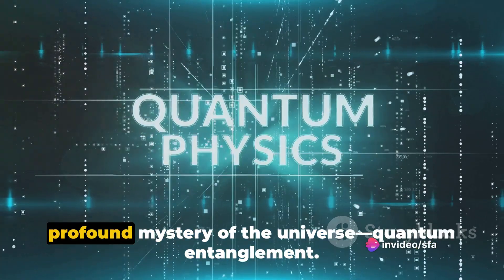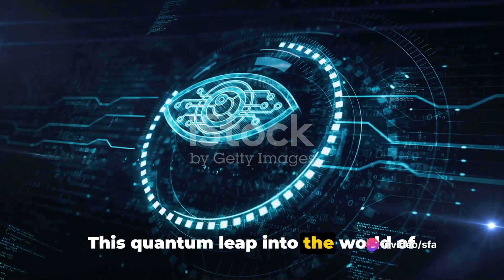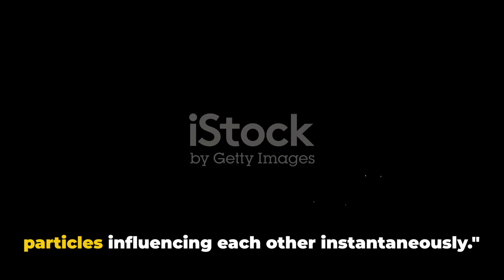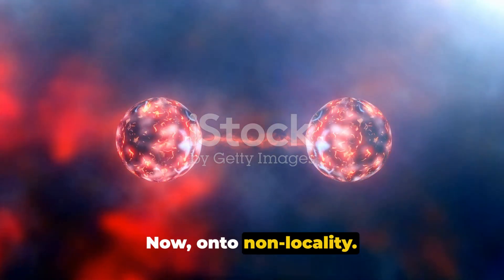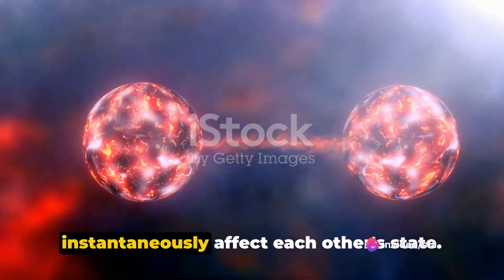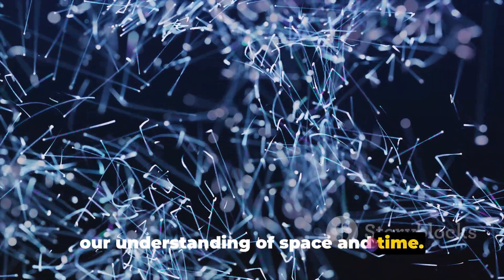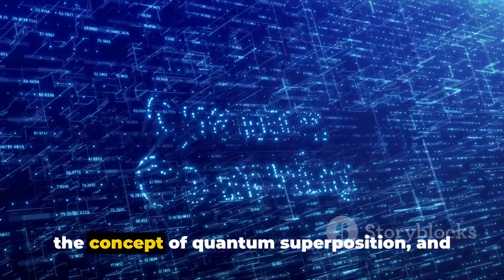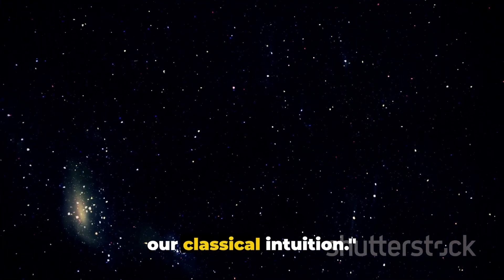Quantum Entanglement: Unraveling the Cosmic Code | Episode 9: "Quantum Entanglement"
In this captivating video, we embark on a mind-boggling journey into the awe-inspiring realm of quantum entanglement. Join us as we unravel the mysteries behind this mind-bending phenomenon and discover how it holds the key to unlocking the secrets of the cosmic code. From mind-blowing experiments to mind-expanding theories, we delve deep into the strange and fascinating world of quantum entanglement. Buckle up for a mind-altering adventure that will leave you questioning everything you thought you knew about the universe.

OUTLINE:

00:00:00 Recap and Introduction
00:00:58 Quantum Entanglement Concepts
00:02:36 Conclusion and Call to Action

Cosmic Enigmas
Space Mysteries
Universe Unveiled
Mind-Blowing Discoveries
The Invisible Universe
Cosmic Secrets Revealed
Dark Matter Exploration
Dark Energy Insights
Astronomy Breakthroughs
Astonishing Space Phenomena
Supernova Mysteries
Galactic Marvels
Cosmic Wonders
Quantum Physics Unraveled
Beyond the Visible Universe
Astronomical Marvels
Cosmic Revelations
Stellar Discoveries
Uncharted Cosmic Realms
Epic Space Journey
Astronomical Phenomena
Mysterious Universe Explored
The Expanding Cosmos
Unveiling Hidden Realms
Space-Time Mysteries
Cosmic Forces Demystified
Space Odyssey
Journey to the Unknown
Cosmic Marvels Unveiled